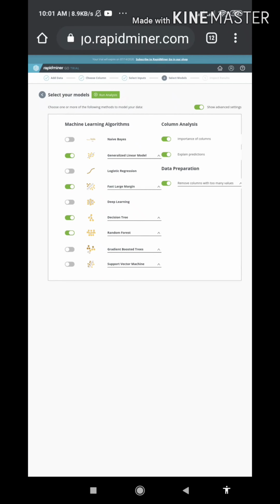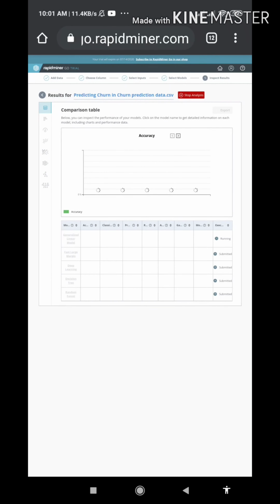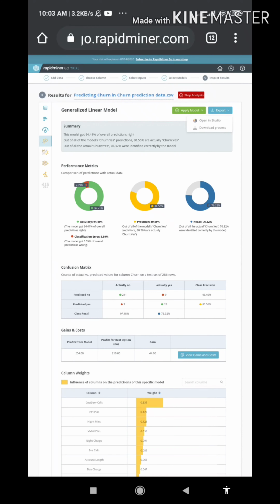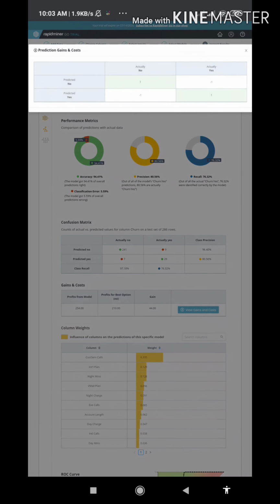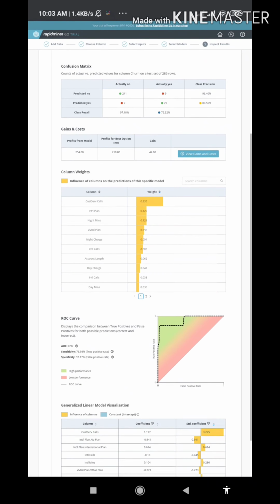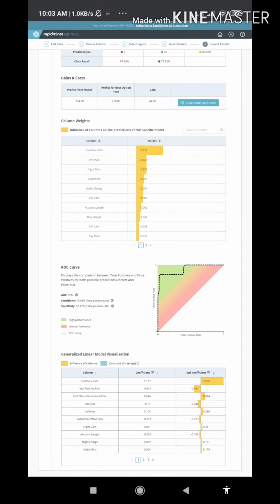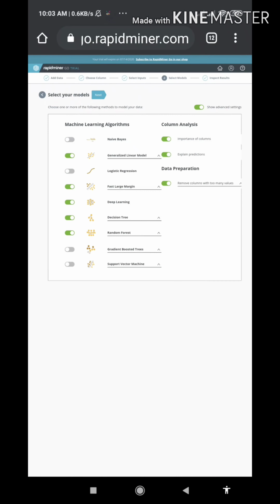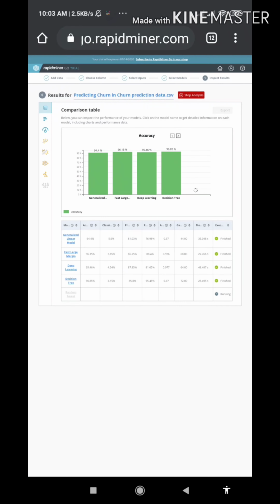Rapidminer Go Demo with churn prediction dataset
Rapidminer Go

RapidMiner Go is designed to help you build predictive models from your data – fast and simple. All you need is a data set (like an Excel spreadsheet) and something you want to predict. It's that simple!

The idea is that there are patterns in your data, and that if you can discover those patterns, you can use one part of the data to tell you about the other part. For example, if you have data about the weather and umbrella sales, you may notice that umbrella sales go up in wet weather. If you have data about the weather and ice cream sales, you may notice that ice cream sales go up in hot weather. If your data is good enough, you can predict exactly how much ice cream you will sell, given the temperature and any other relevant data. Better yet, if the relevant data includes factors that are under your control (unlike the weather), you can use that information to sell more ice cream.

While the relation between hot weather and ice cream sales sounds obvious, not every problem is so simple. How will you find the non-obvious relations? How will you know which data is relevant? While we can't provide all the answers -- you know your business better than we do -- RapidMiner Go is good at finding non-obvious relations and relevant data. You provide the data, all the data that you think is relevant, and we'll do the rest.

In what follows, the rapidminer go will guide you through the following steps:

Upload Data -- upload all the data that's possibly relevant

Choose Column -- choose the column whose values you want to predict

Select Inputs -- decide what's relevant and eliminate what's irrelevant

Select Models -- select and build one or more models

By the end of step (4), you will have created one or more models. After that, you can 5. inspect the models and decide which one best suits your purpose. To do so, you will have to learn a little about the different types of errors that can occur, which you need to minimize, and which you can tolerate.

Finally, once you have decided on a model, it's time to make a prediction! Notice that there are two approaches to making a prediction:

Apply your model: upload a new data set and see the predictions

Deploy your model: make your model available to other people and software

Titanic Dataset for practice-
Kaggle dataset for practice

Thanks
Rohini